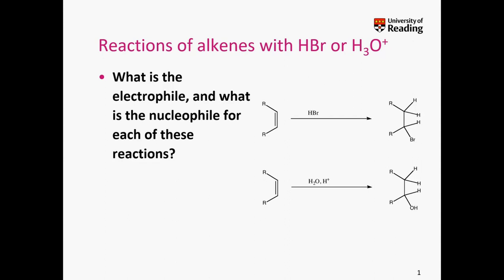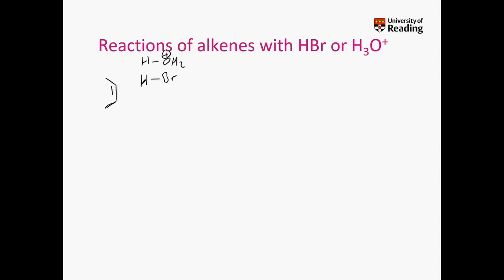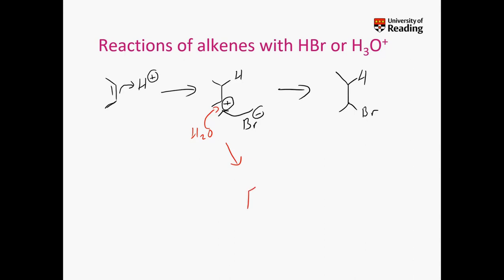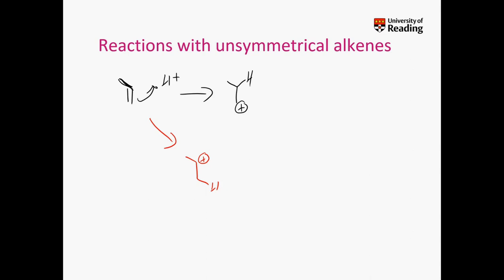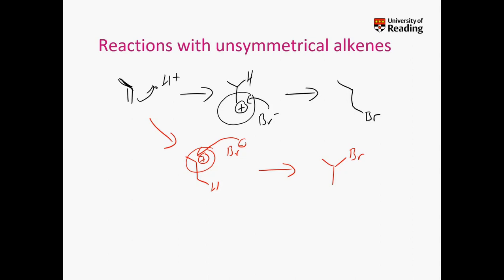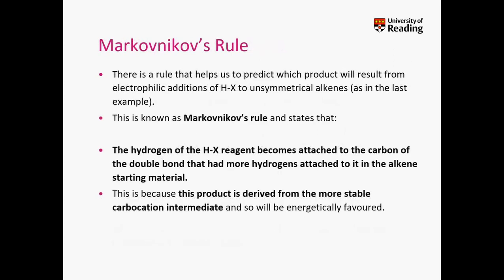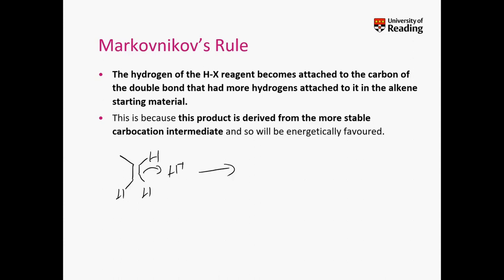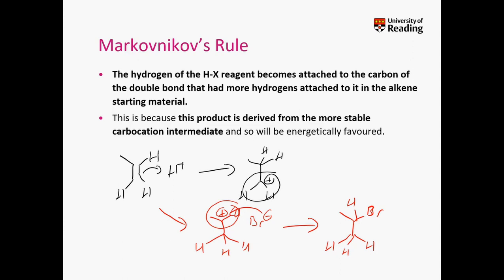Watch 'Dr Brazier PM1B Alkenes part 2' Microsoft Stream Google Chrome 2022 08 28 12 44 13